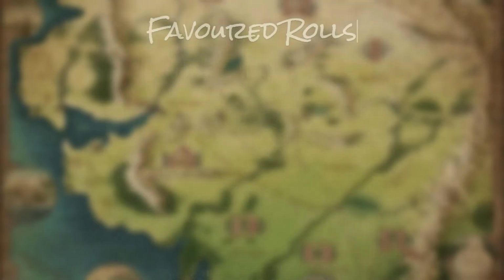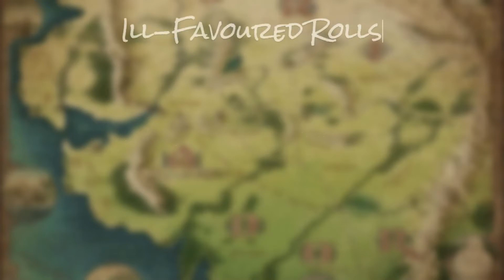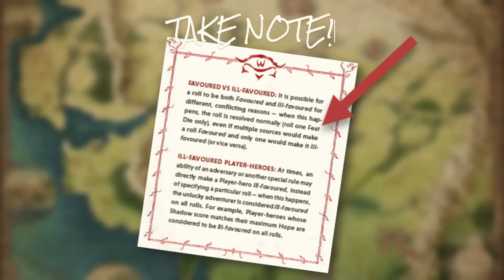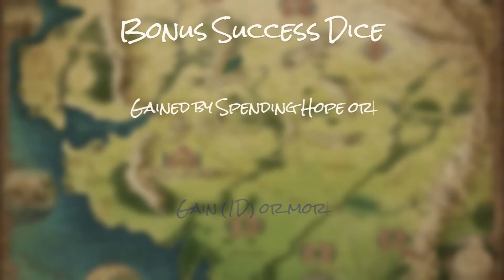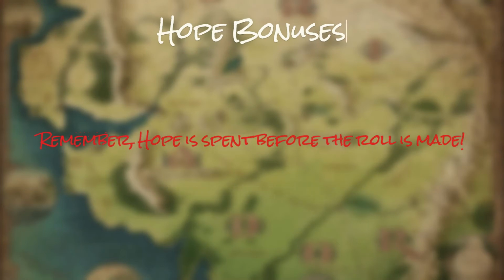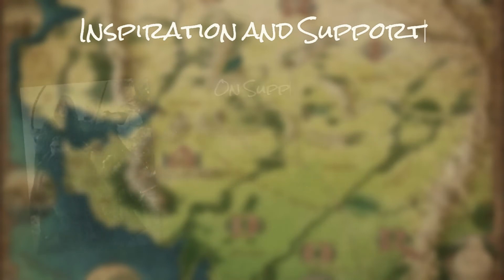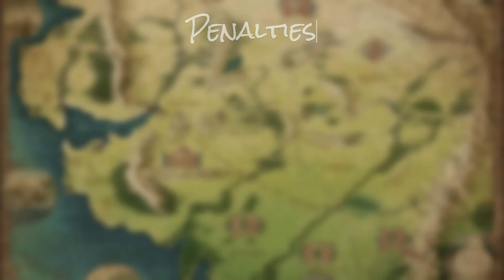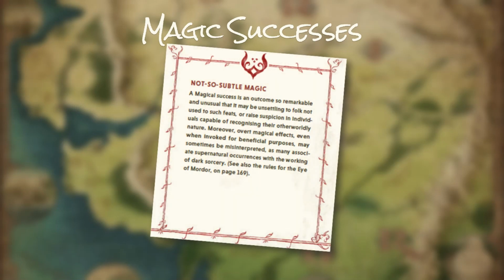DIE ROLL MODIFIERS EXPLAINED - The One Ring, 2nd Edition Role-Playing Game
A number of bonuses and penalties can either improve or hinder a player-hero when making a skill, combat action or other roll. This video describes the rules that pertain to bonuses and penalties on dice rolls for player-heroes in The One Ring 2e RPG.